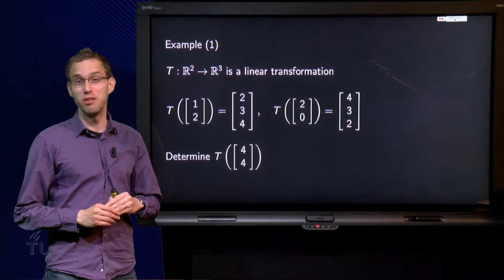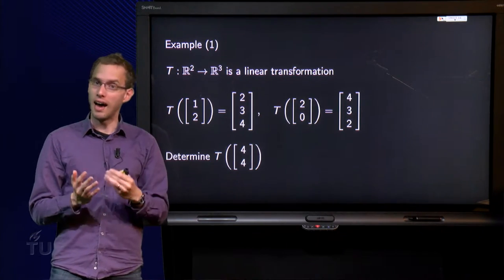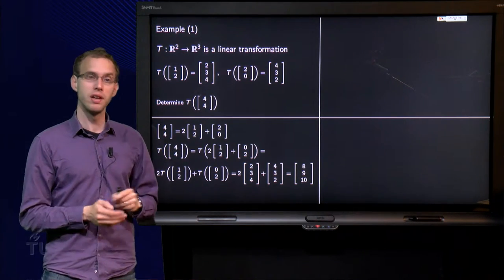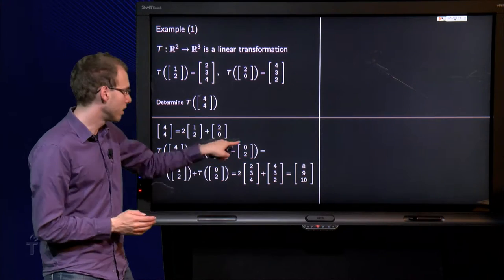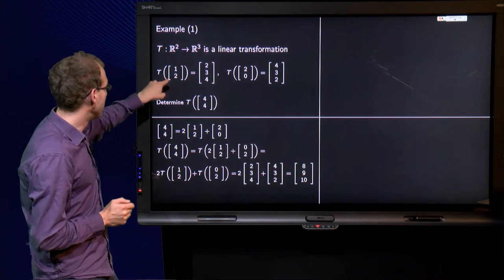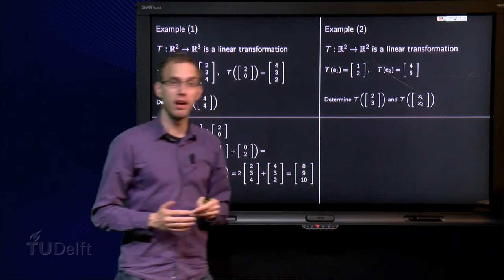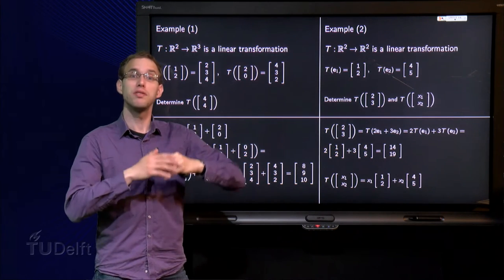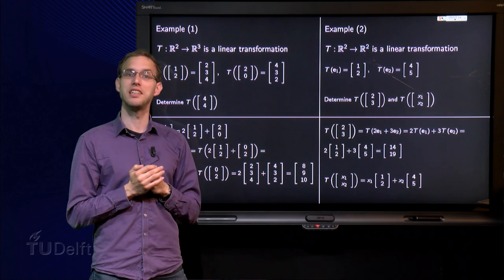Linear transformations - examples